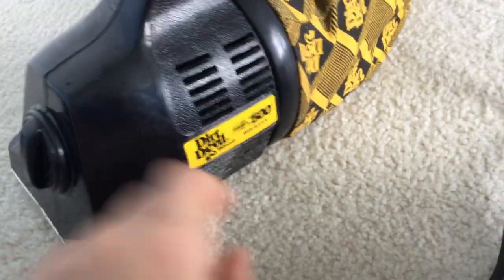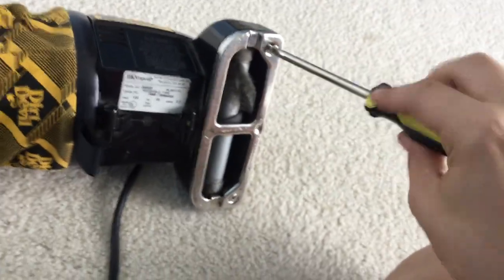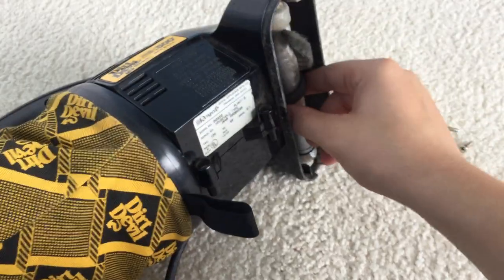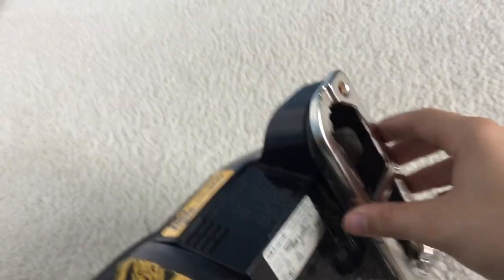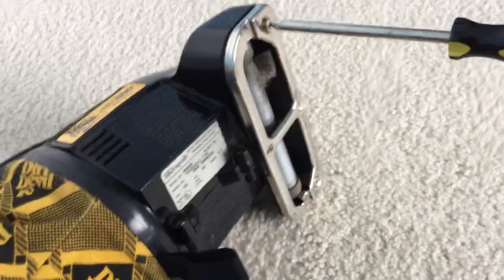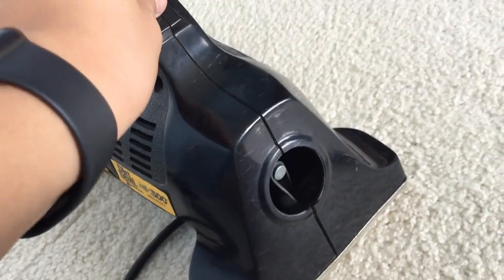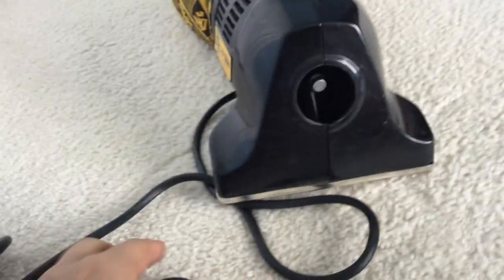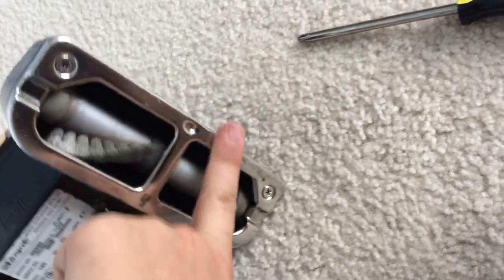How To Change The Belt On A Dirt Devil 500 Series Hand Vacuum (DD520) (STYLE 1 BELT)